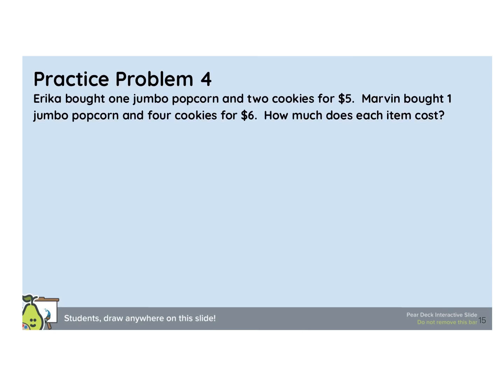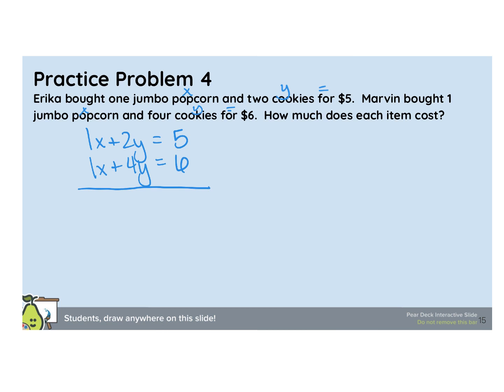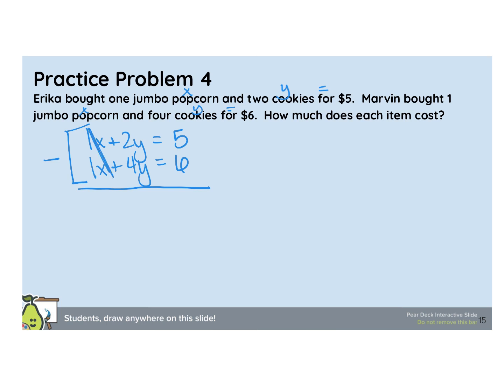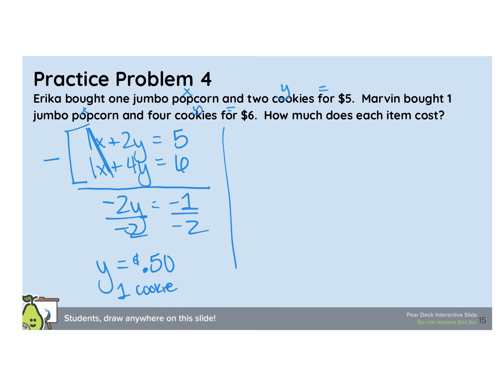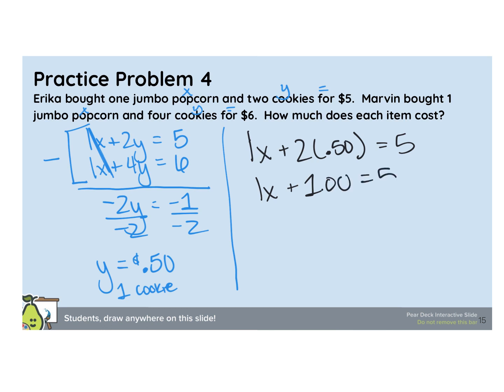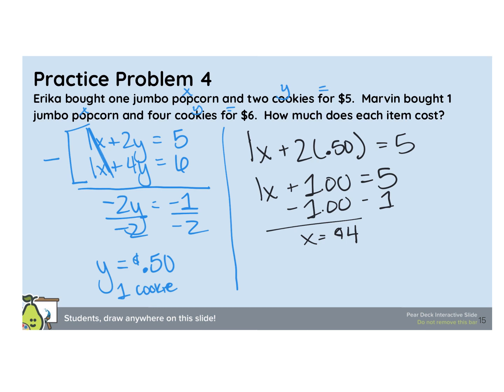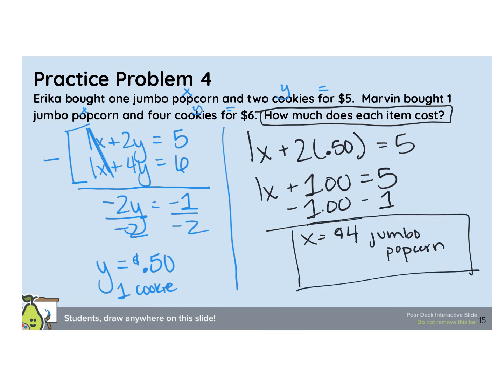Systems in the Real World Pt 1 pp4.mp4